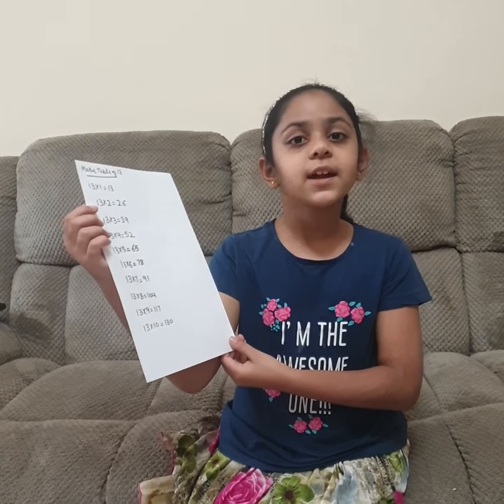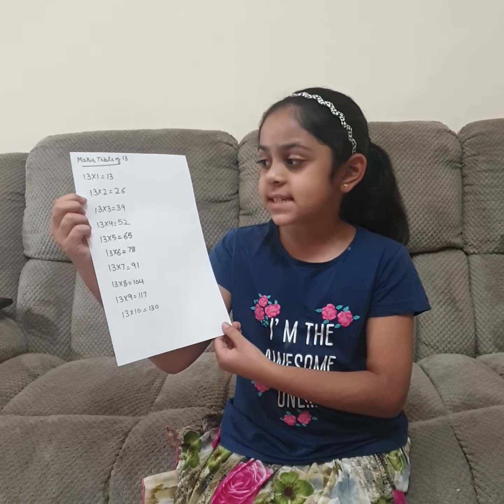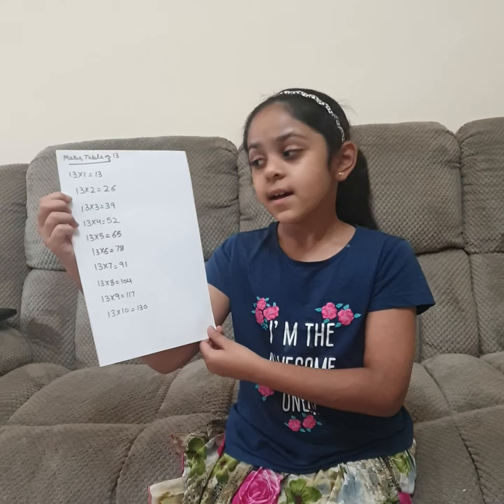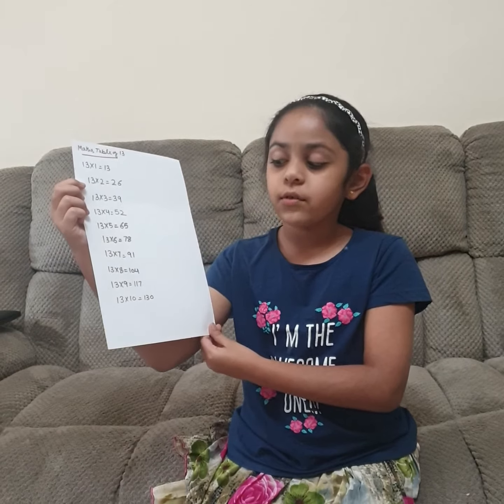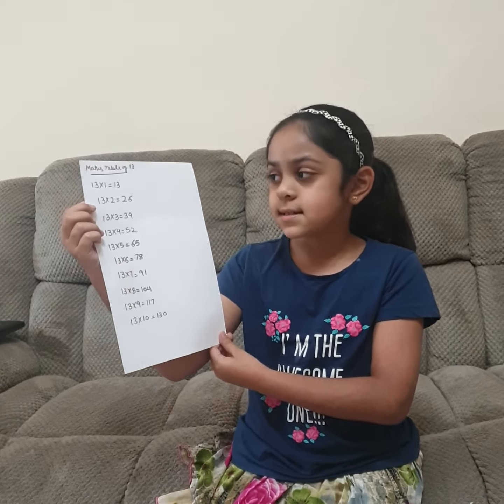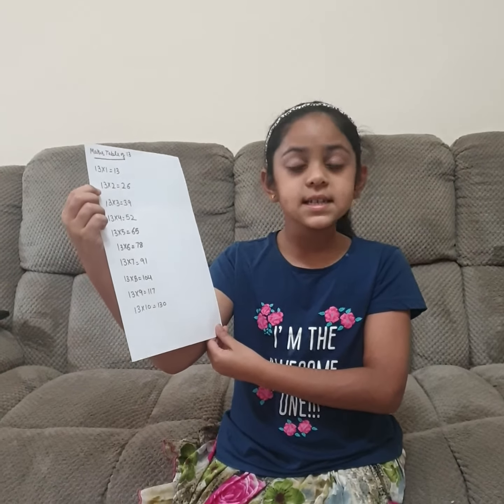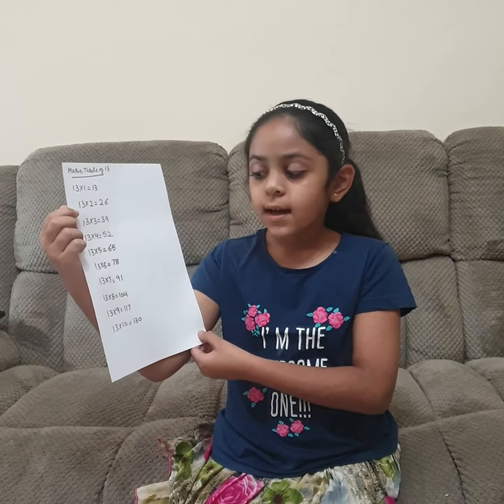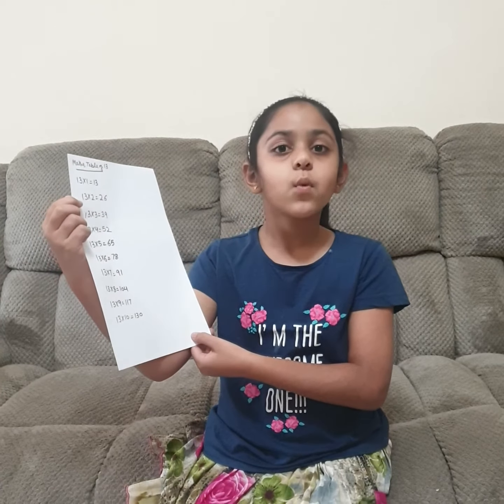Table of 13 by Ilyana Khan DPS Dubai